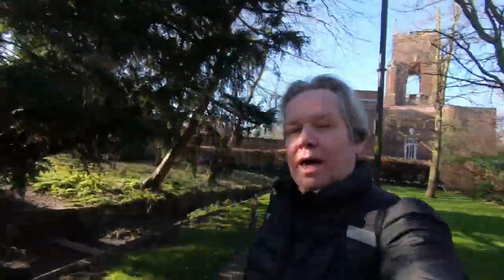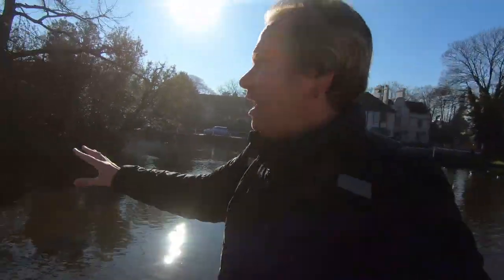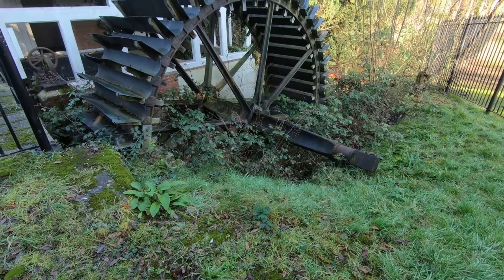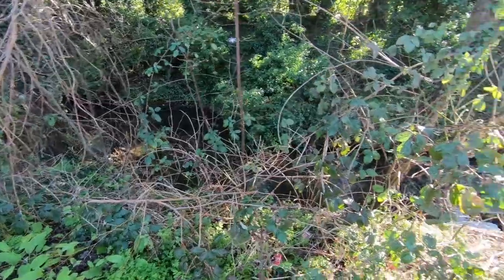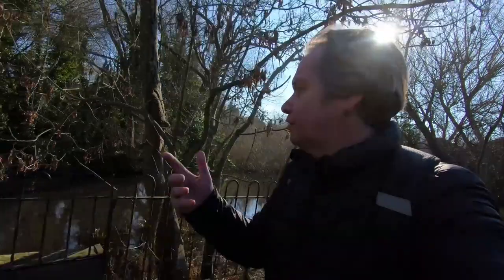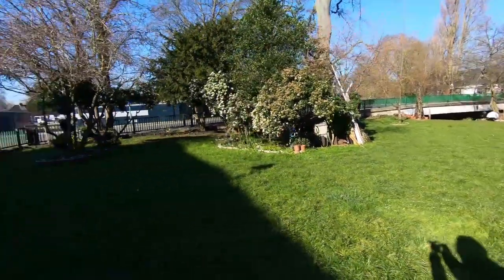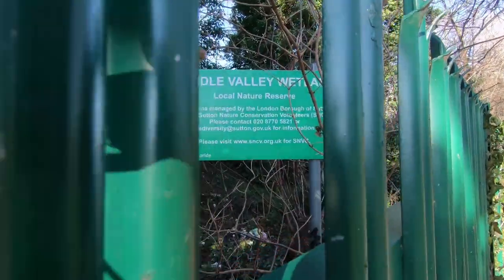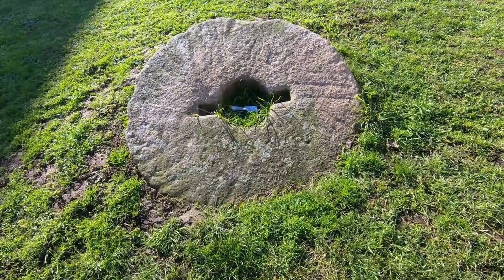Walking THE WANDLE TRAIL (Part 2)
In this second Video of an irregular Series, I continue walking The Wandle Trail from Carshalton in Surrey to Mitcham Junction in South London. The Wandle Trail was established by the Wandle Group in association with the Wandle Industrial Museum in September 1988 and launched with a walk with over 200 participants, led by Colin Saunders. The Wandle Trail Map and Guide was put together in 1996 by the Wandle Industrial Museum with the support and help of London Borough of Merton, and sponsorship from Brown and Root.

Recorded: Friday 15th February 2019